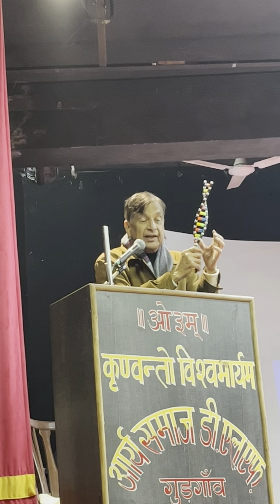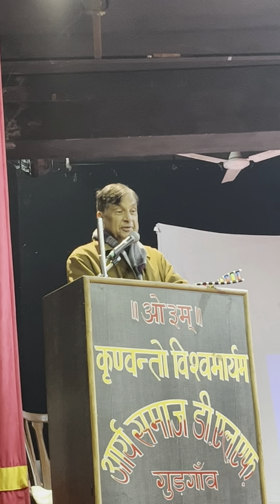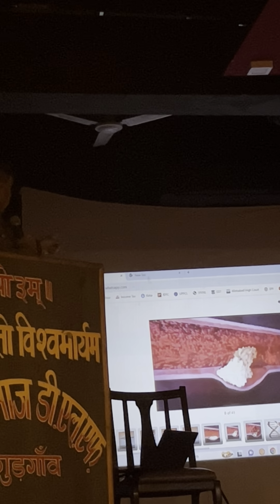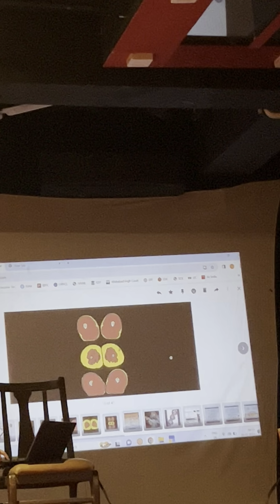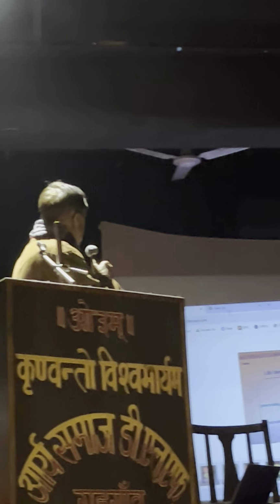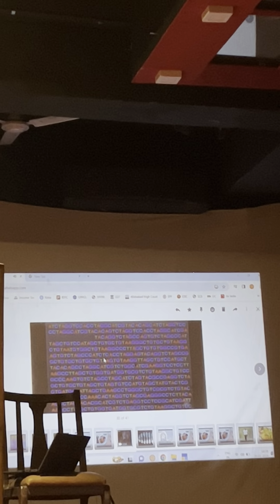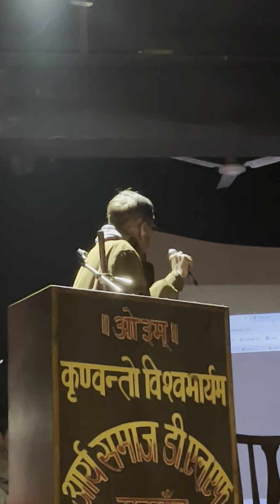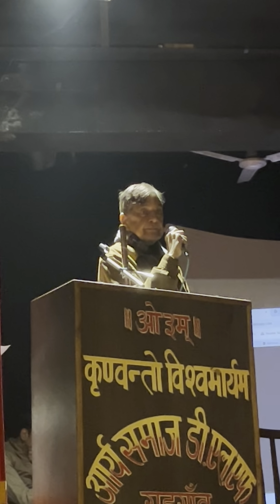20 January 2024